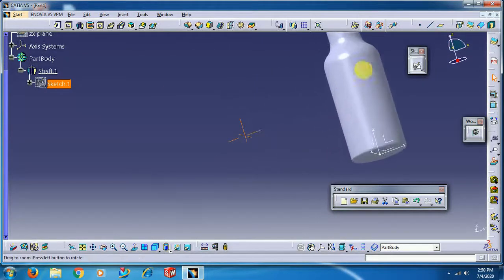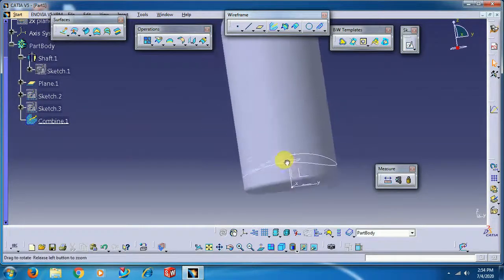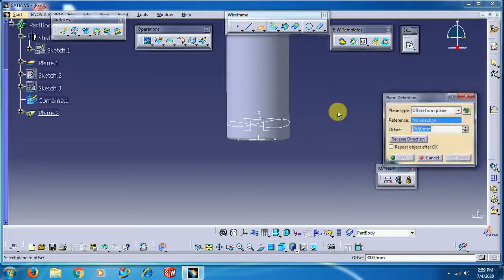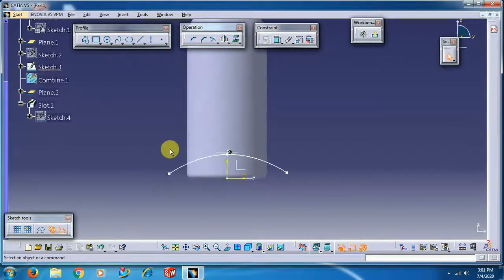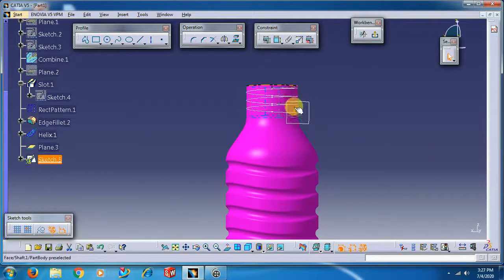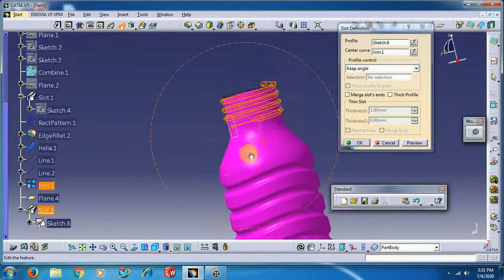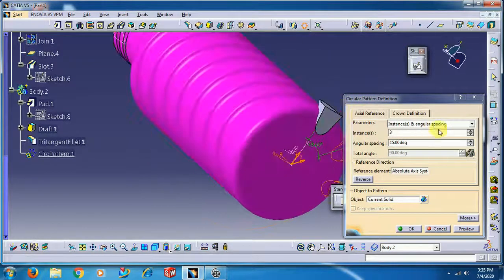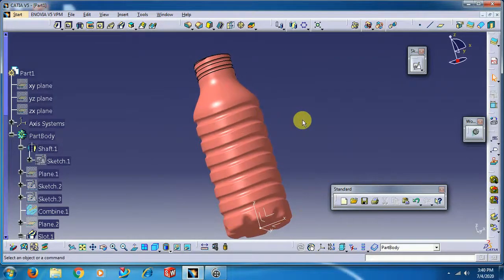Catia V5 Tutorial Surface & Part Modeling